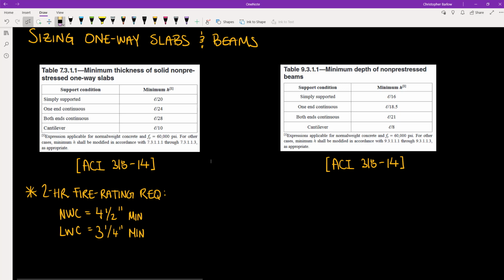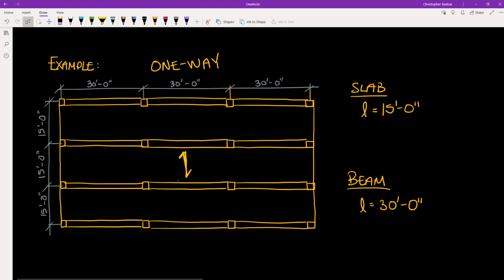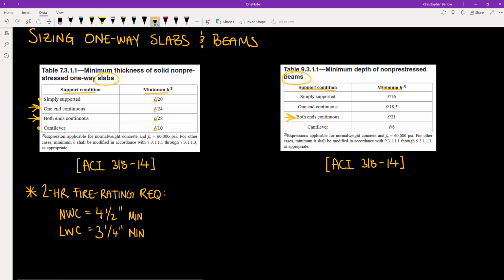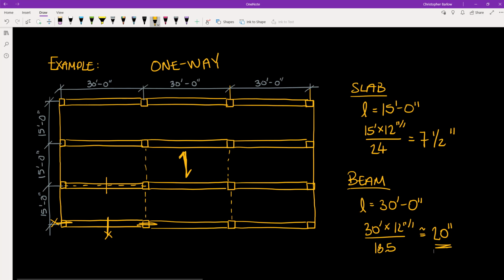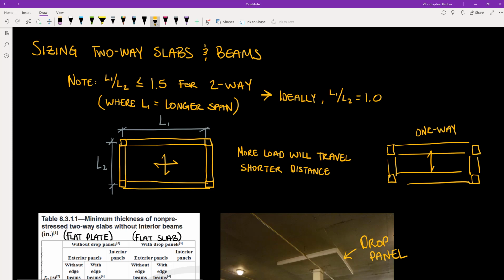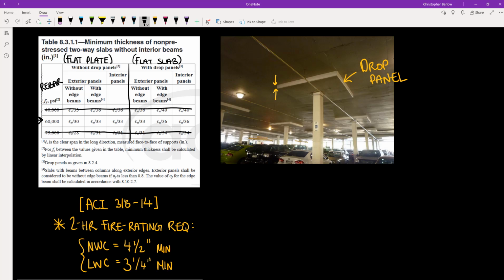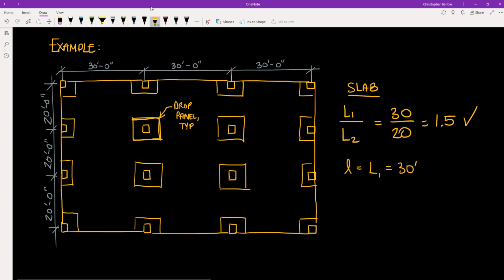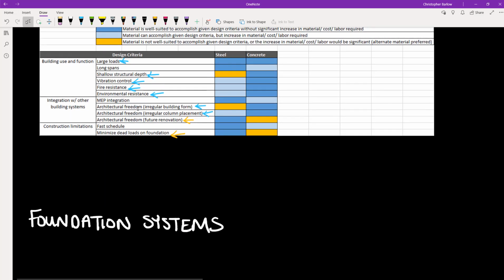L11 Sizing Concrete Elements pt2